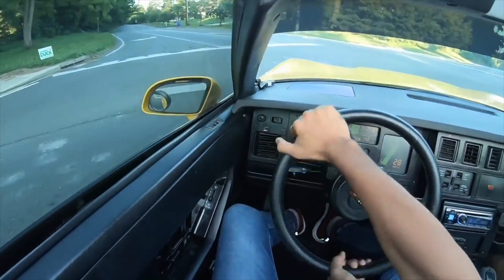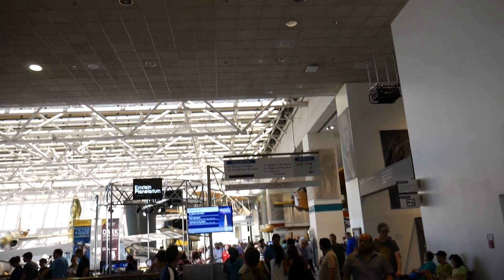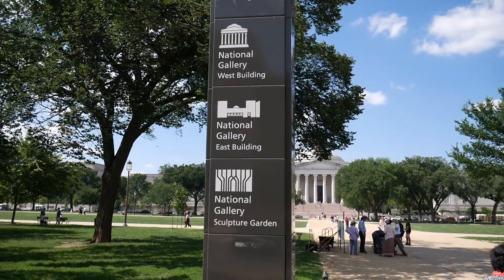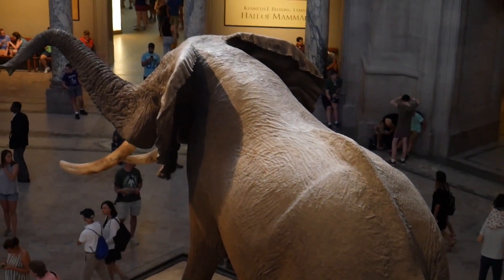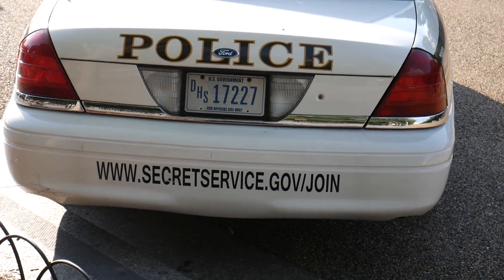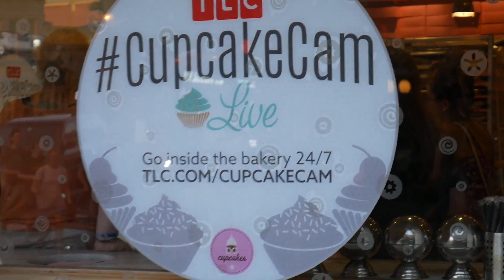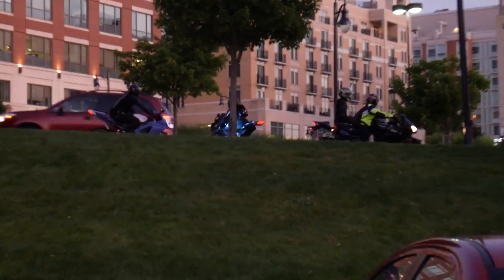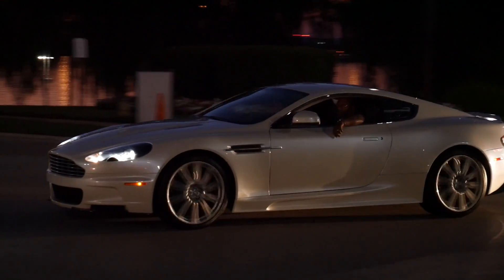Spun The Corvette - Exploring Washington - US Vlog 9 | Faisal Khan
I share my experience of Washington DC where I explore museums and wait in line for cupcakes!

Follow FasBeam On